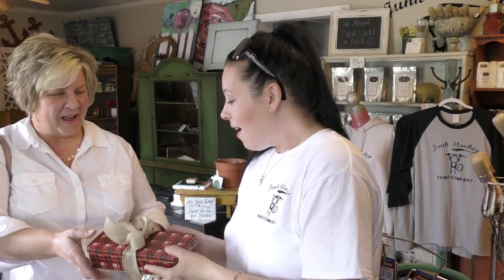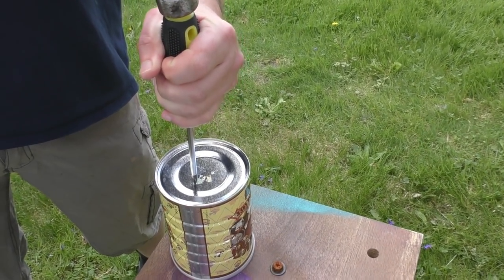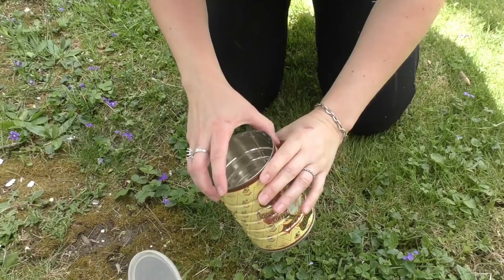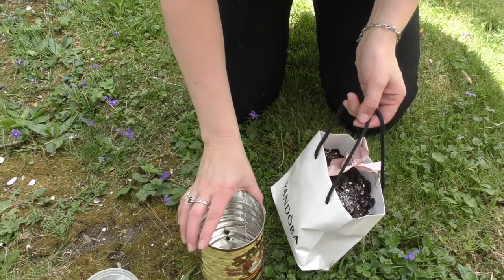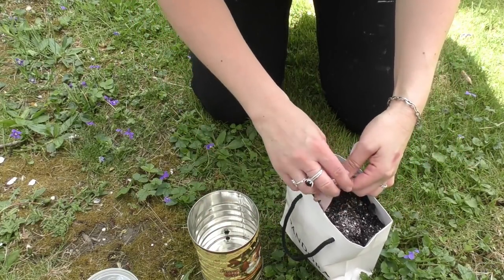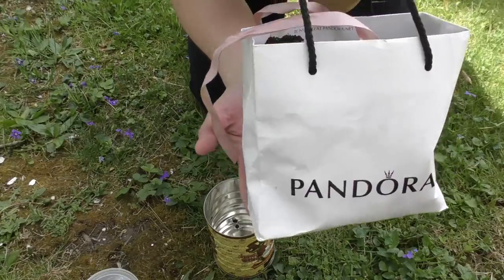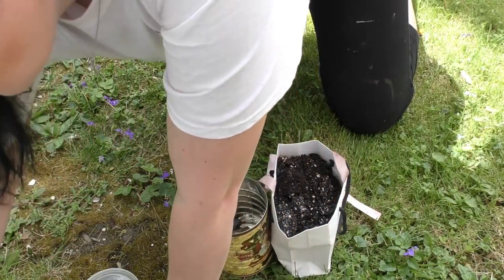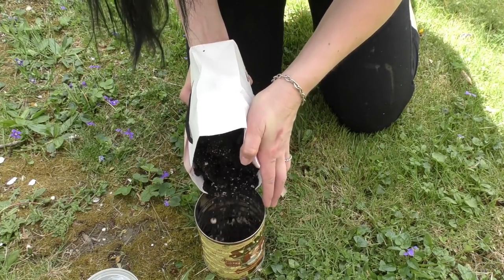Repurposing A Coffee Can Into A Succulent Planter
Wanna make a cute planter for your window sill?

Let's take this old coffee can that I found while out junkin' and give it some new life.

On the vlog today we are going to repurpose an old coffee can into a cute succulent planter!

Yes, when you are out junkin' and thriftin' make sure you grab interesting cans along the way!

Wouldn't these be perfect for a herb garden too?
Look what you can do with them!

Here's step by step how I repurposed mine!

Connect with Sonia Miller of Junk Monkey Paint Company and get your Junk Monkey Paint supplies